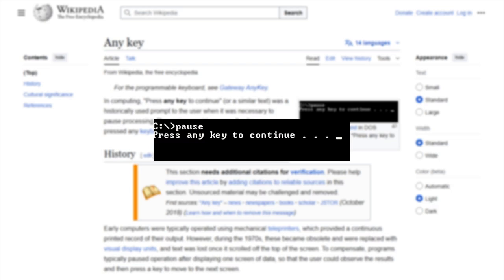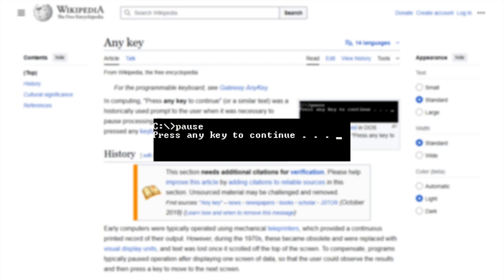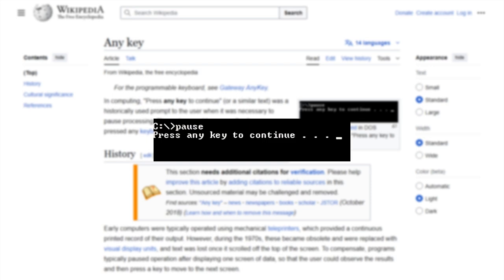Any key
Any key - Emma